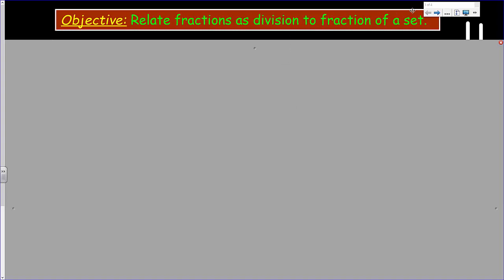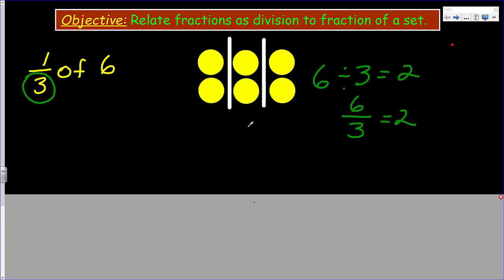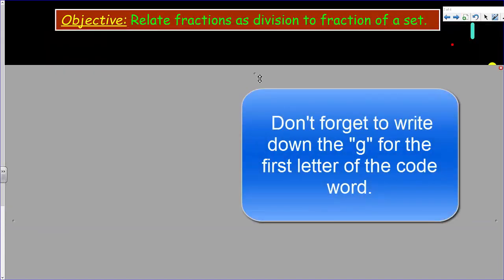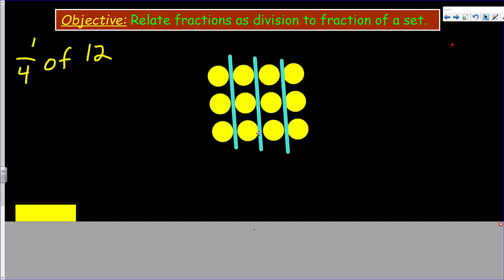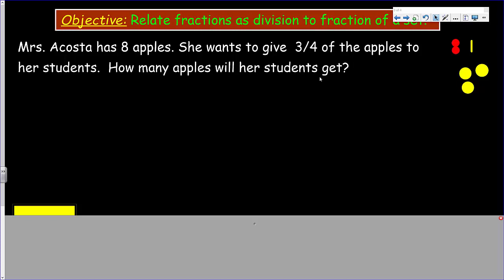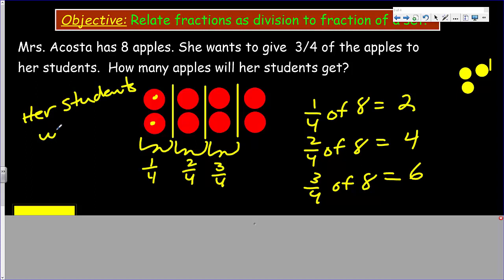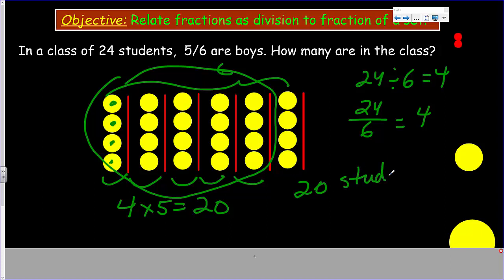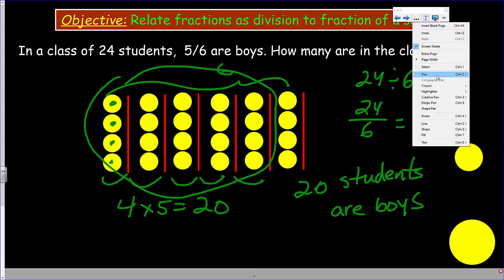EngageNY Eureka 5th Grade Math Module 4 Lesson 6 Relate Fractions as Division to Fraction of Set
This math video covers the relationship of fractions to division as it relates to a set. This video models the use of a tape diagram to find a fraction of a set.